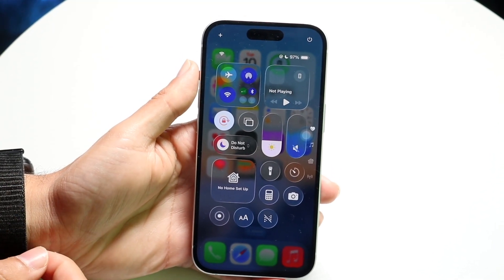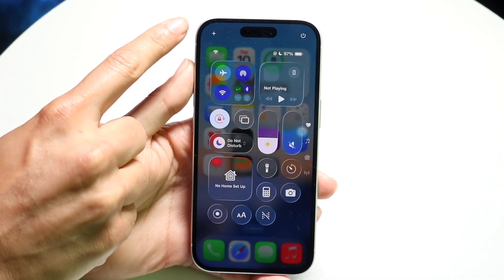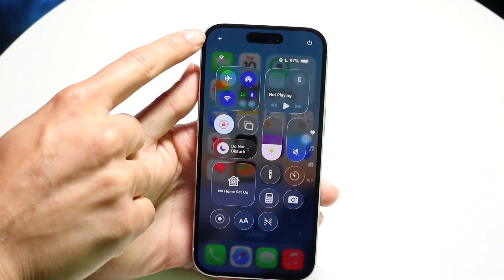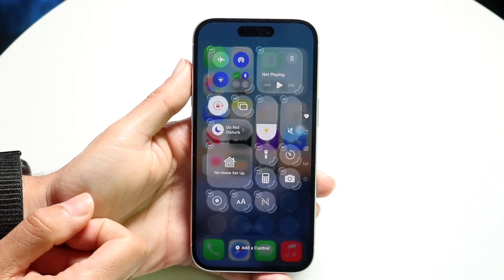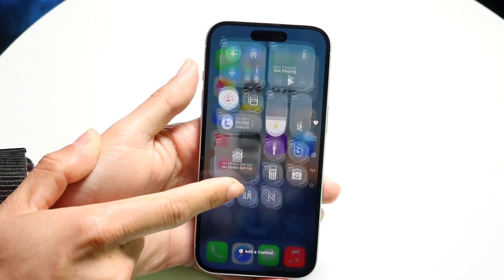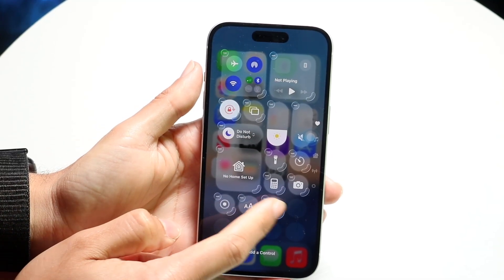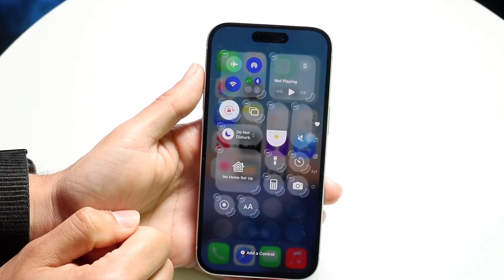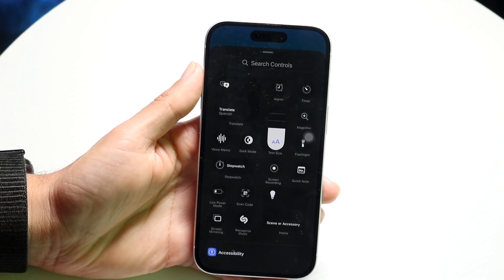How To Edit Control Center On iOS 26!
Here is exactly How To Edit Control Center On iOS 26!